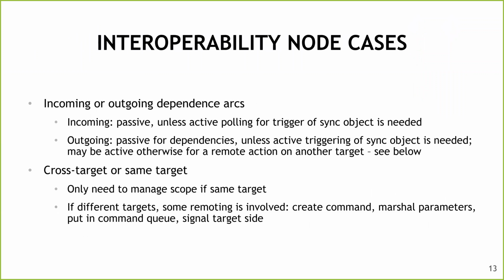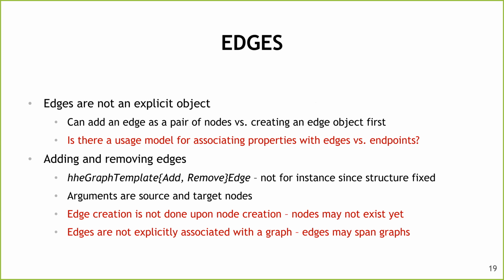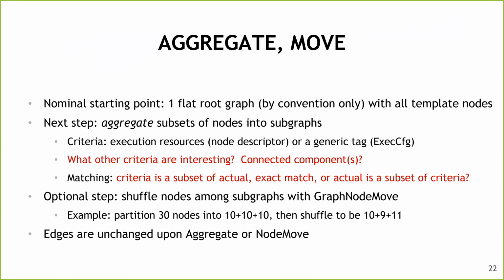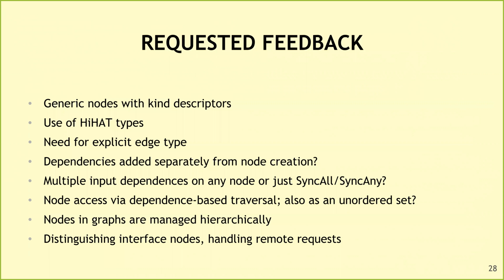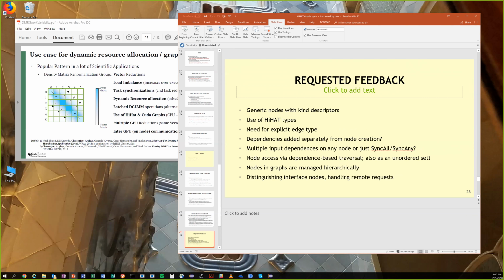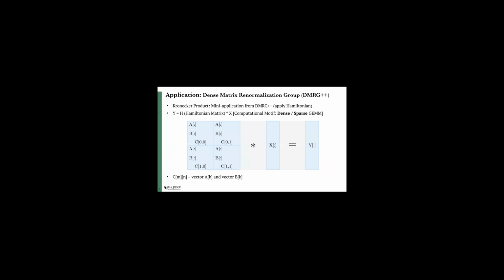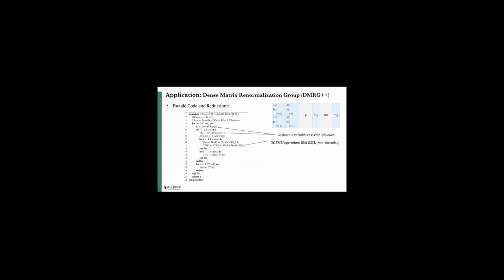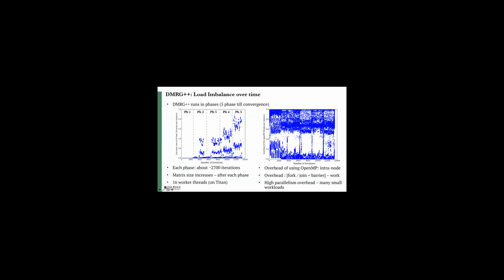Graph characteristics for DMRG++